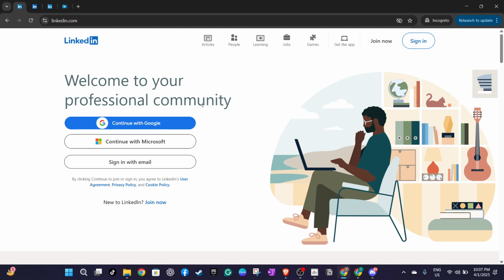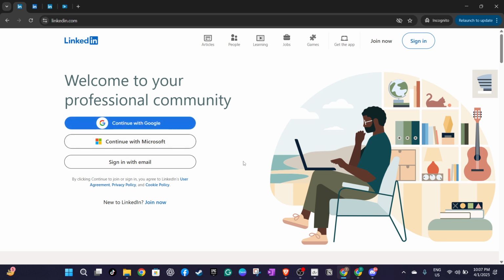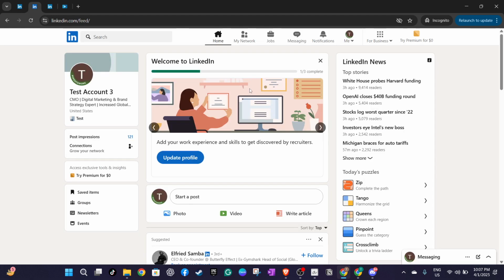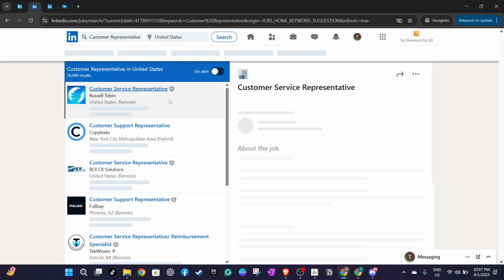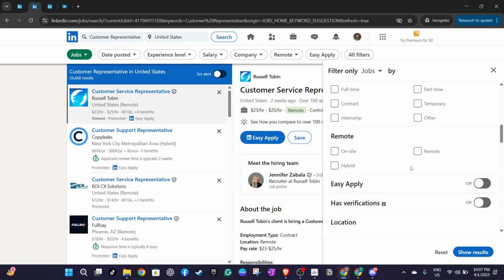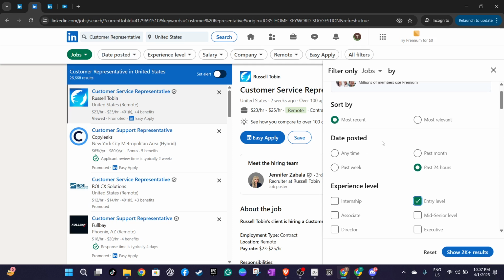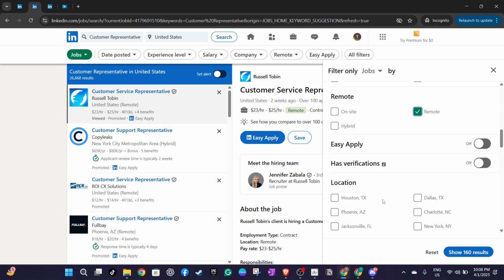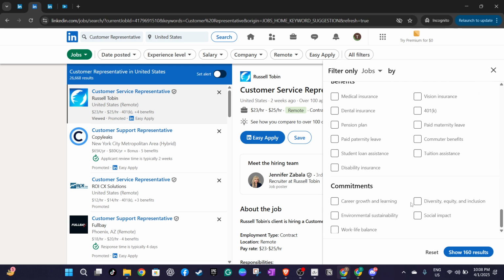How to Use LinkedIn's Search Filters to Narrow Your Job Search [2025 Full Guide]